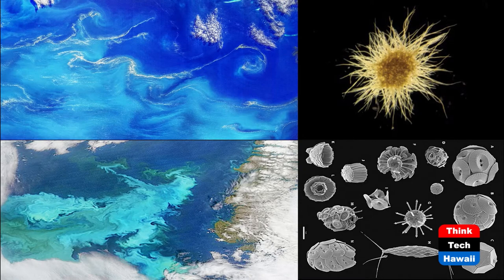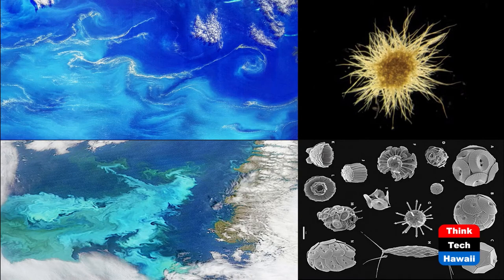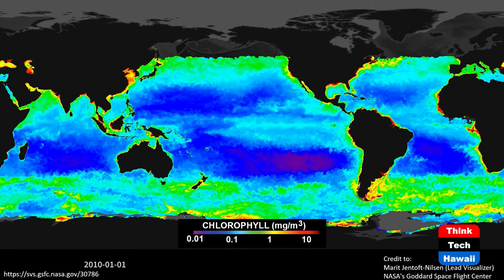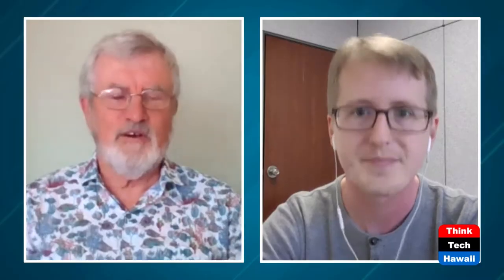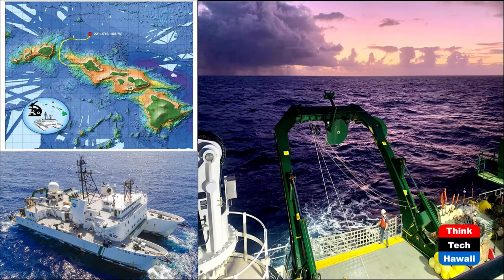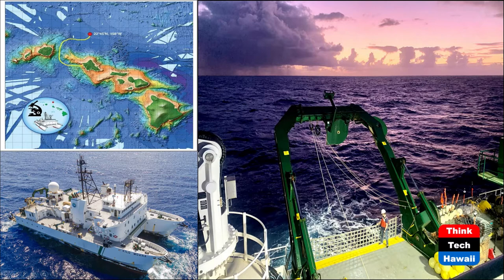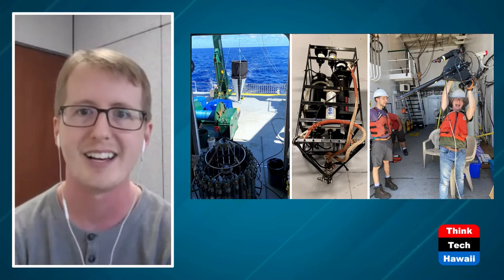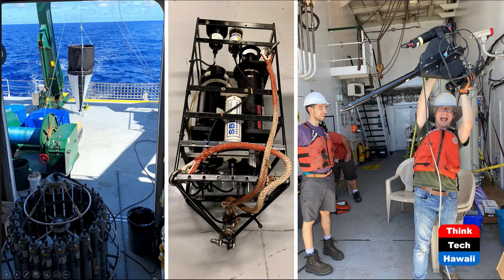The Color of the Ocean (Science@SOEST)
Why Ocean Biota Are so Important to us all.  The host for this show is Pete Mouginis-Mark.  The guest is James Allen.

What do we mean by "ocean color"?  How is it determined, and why is it so important to us all?  How is the University of Hawaii leading many of the investigations into ocean color?